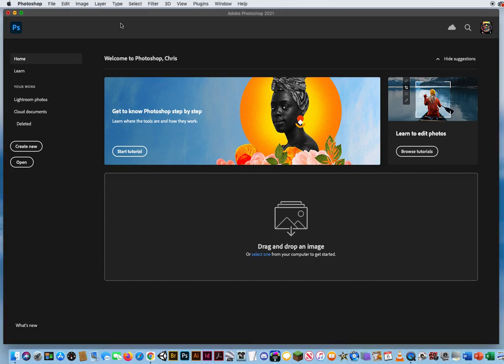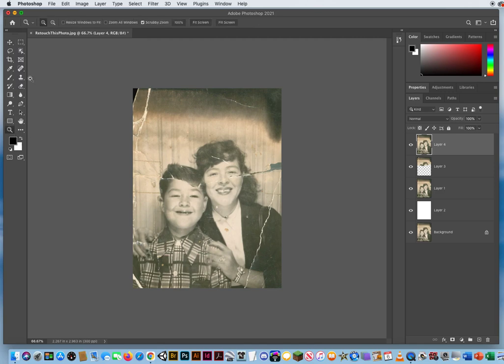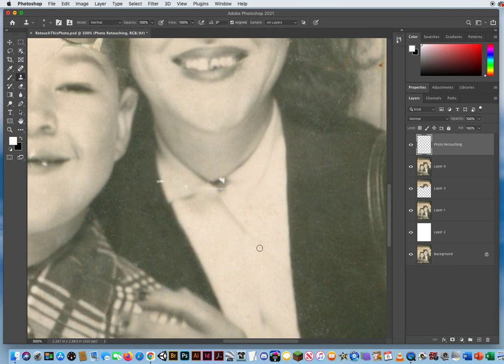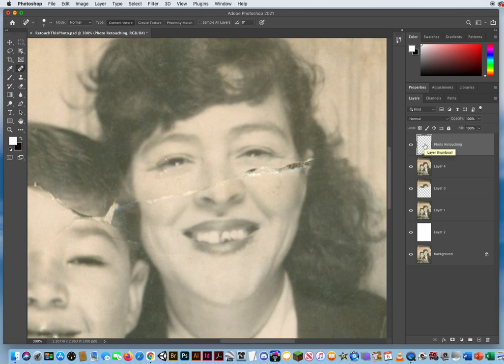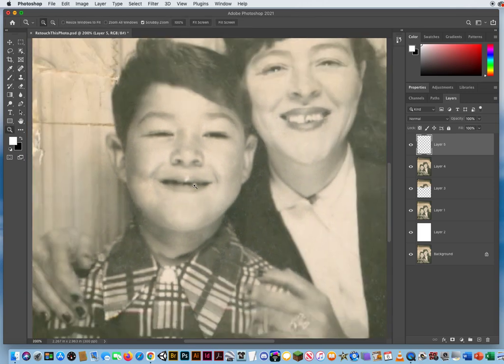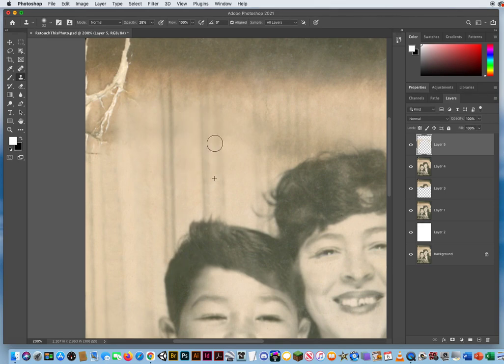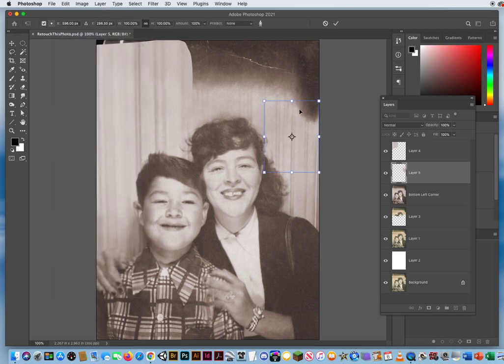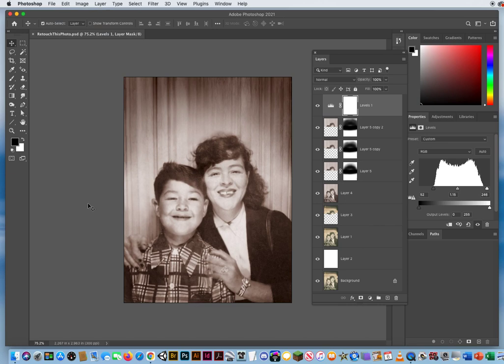Vintage Photo Retouching Tricks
Here is a fun Photo Retouching Tutorial that I did this morning.
Special Thanks to "Samantha C." for allowing me to share my tricks with ALL OF YOU!